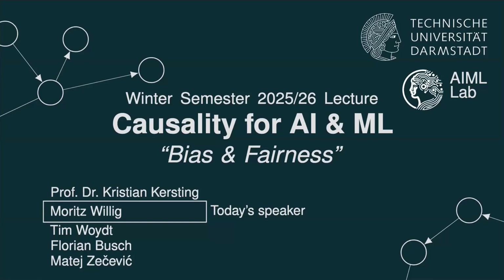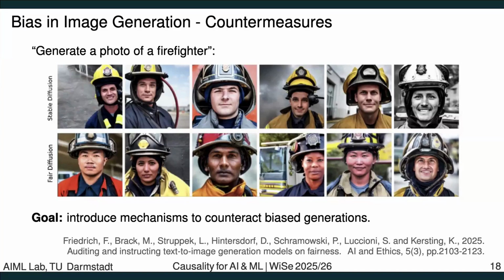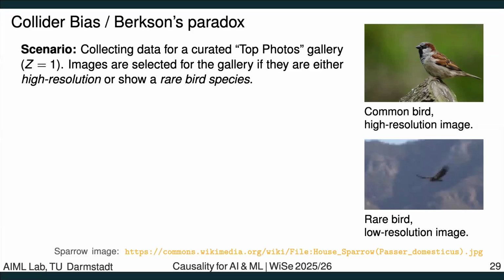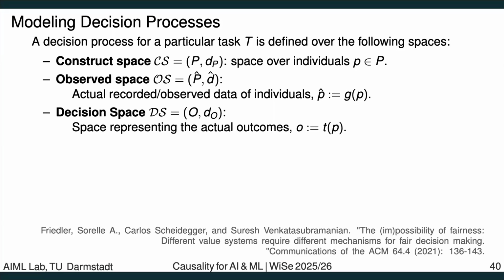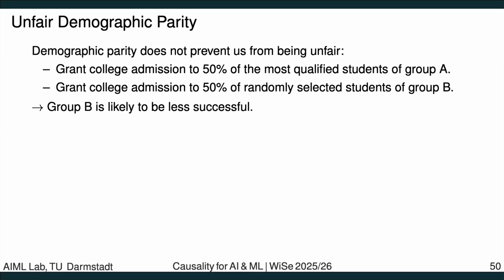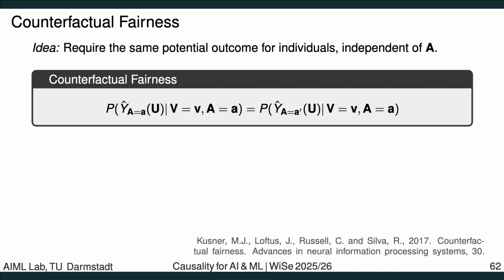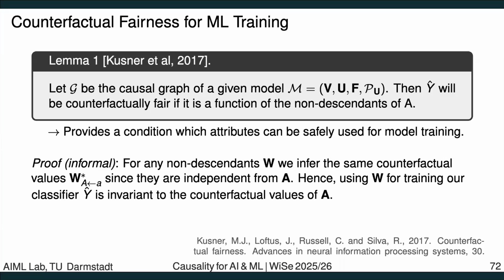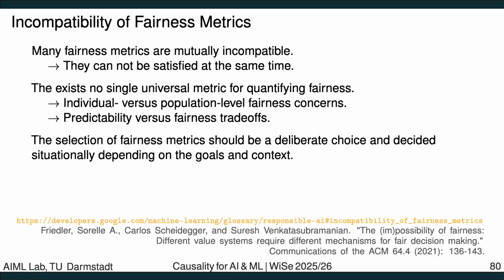CAI - 11 Bias & Fairness | Causality for AI & ML | TU Darmstadt | Winter Semester 2025/26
Lecture 11 - Bias & Fairness
Causality for AI & ML - Winter Semester 2025/26